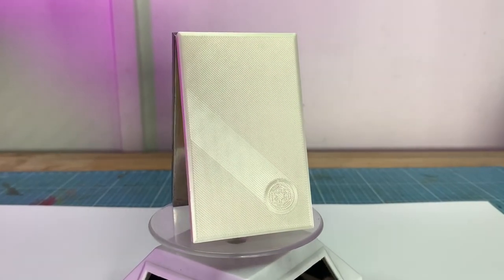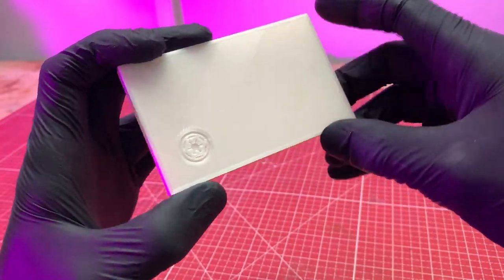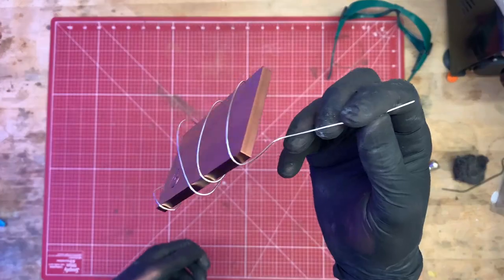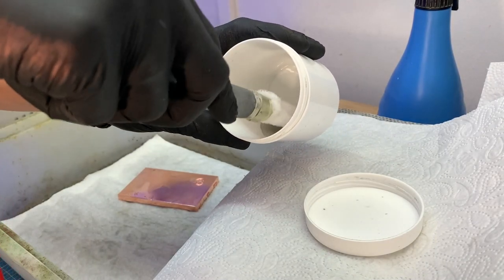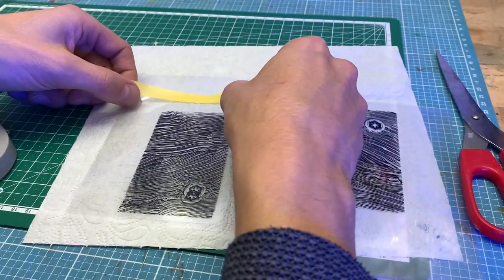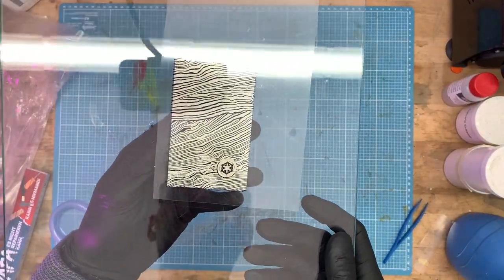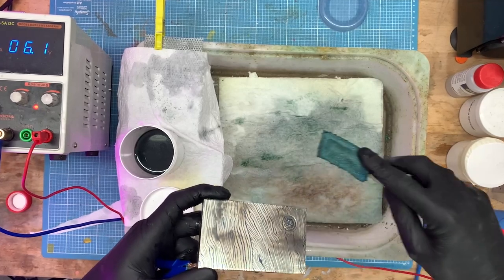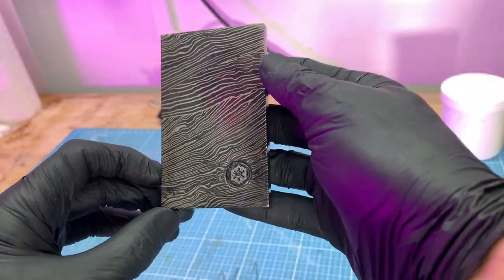Electroplating 3D Prints | Beskar Steel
I'm showing you how to advance in electroplating/electroforming 3D Prints with different matals. Using the positiv photoresist masking method. I used a PLA Print of a Mandalorian Beskar Steel Ingot Model. This is about

Chapters
00:00 Introduction
00:25 Creating the 3D Print
01:42 Bath Electroplating with copper + Brush plating Palladium
02:43 Apply the Positive Photoresist
03:26 Sodium Hydroxide Devoloper Liquid
03:48 Expose 3D print to UV Light
04:38 Electroplate Pattern
05:30 Conclusion

For the Conductivity I used
* Tiffoo Conductive Copper Paint
! Make sure that it can be used with your copper electrolyte.

For the galvanic bath:
* a container
* copper electrolyte (sour)
* one or two copper anodes
* banana plug & alligator clips

For the galvanic pen plating:
* Palladium Electrolyte
* Chrome Electrolyte
* Graphite Anode

You may need:
* Degreaser
* Distilled water

Have fun. Try it. 🧡